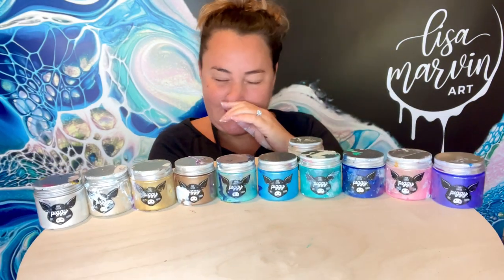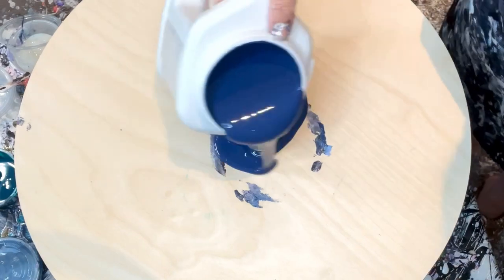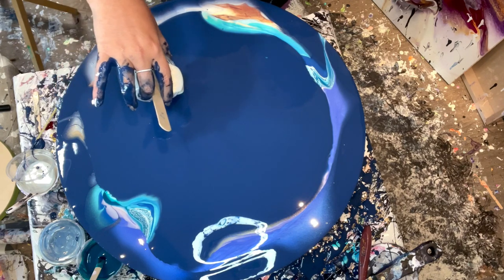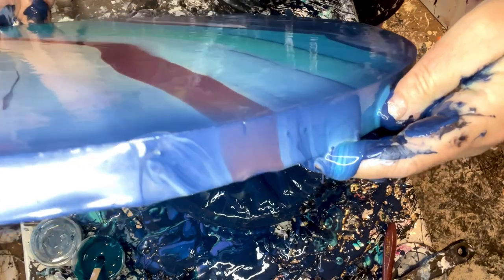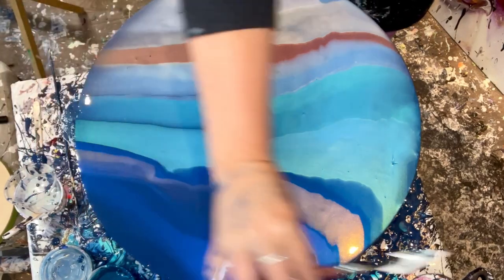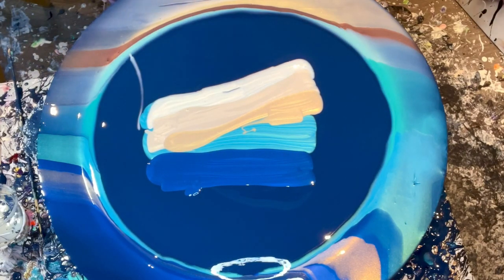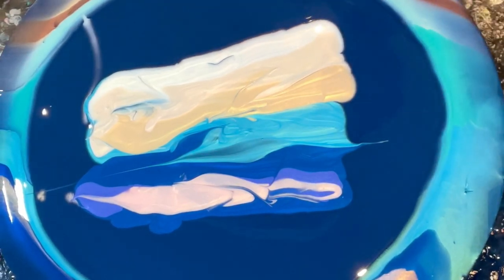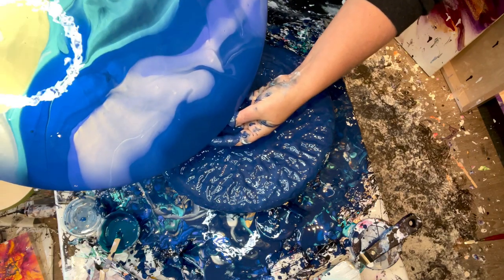#210 Beach inspired! No Cells, Just Stretching!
#210 A Full TLP Pigment Beach Scene! 🏖